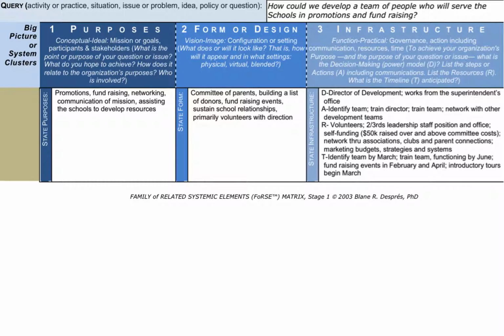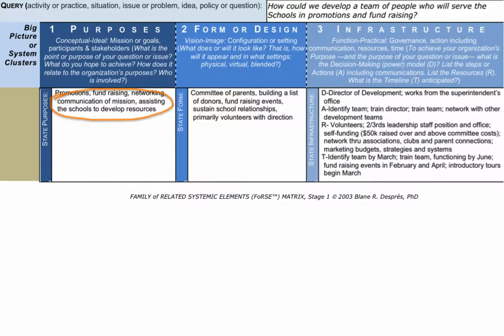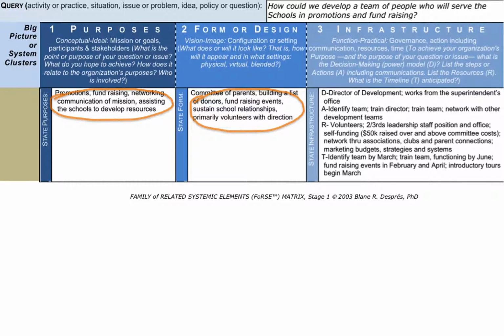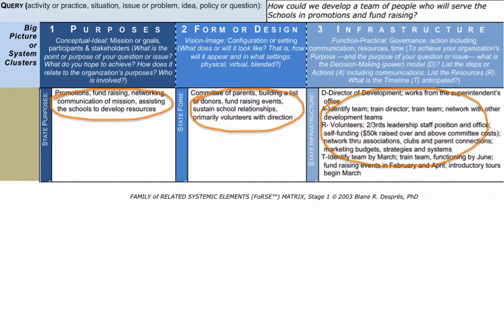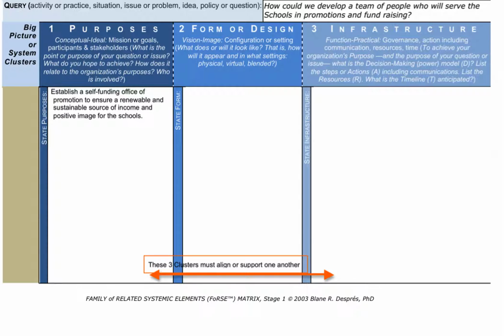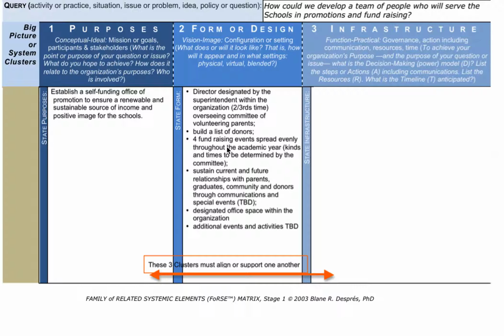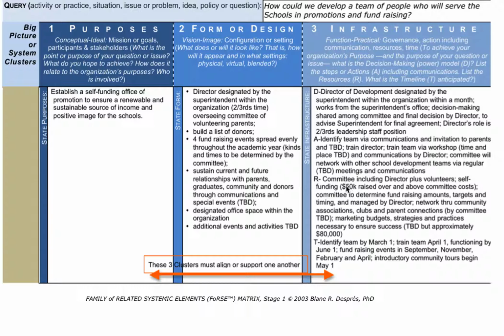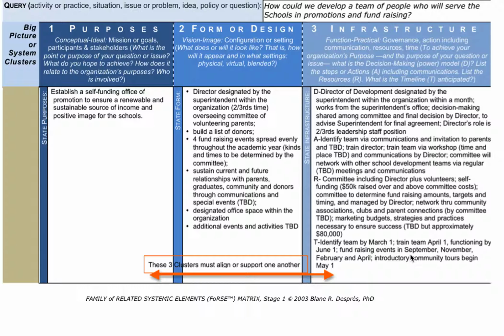FoRSE™ Matrix Stage 1 Part 2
Continuation of the FoRSE™ Matrix. Demonstration of reworked elements for Stage 1 for clarity and accuracy. Stage 1 enables any user to ensure that the key elements of a query (problem, question) align. That is that these elements support each other to attain the purposes of the query and of the organization.